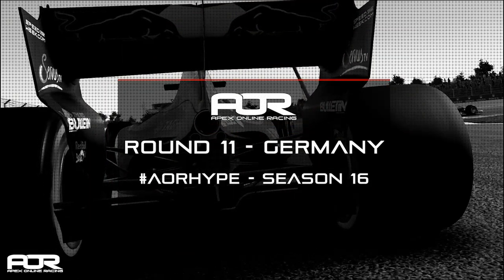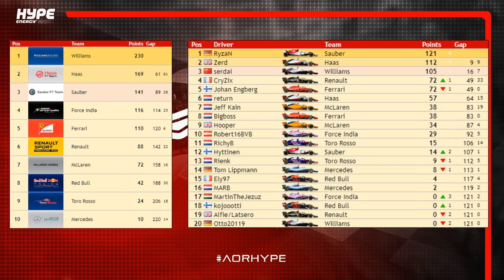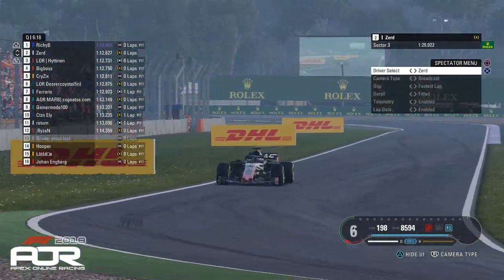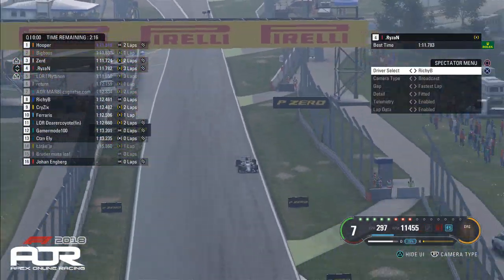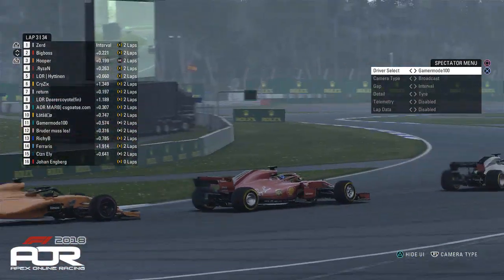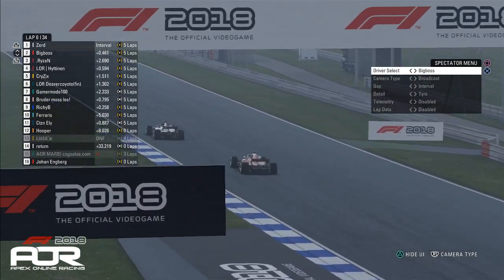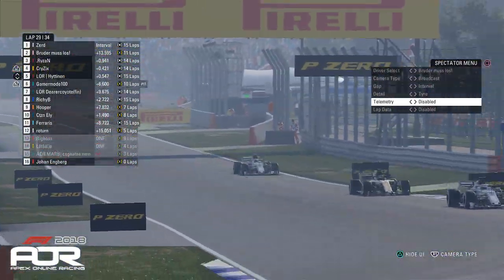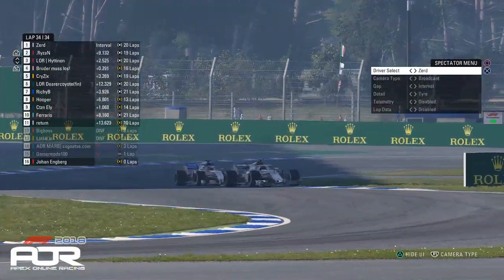F1 2018 | AOR Hype Energy F4 League | PC | S16 | R11: German GP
The Official AOR Hype Energy F1 2018 [Platform] Season 16 returns with Round 11 at the Hockenheimring for the German GP.

AOR is proudly powered by: Hype Energy Drinks | Elgato Gaming | Thrustmaster | GT Omega Racing

Played on the F1 2018 game by Codemasters

Cozzie and Jensk

About AOR:
Apex Online Racing Ltd (AOR) is the biggest and most renowned league in the world. We welcome drivers of all abilities and will help you get the best from online racing. We have leagues across:
The Official Formula One Game (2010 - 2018)
Project CARS (1 - 2)
iRacing
rFactor 2
Assetto Corsa
Gran Turismo Sport
DiRT 4 / DiRT Rally
Forza (4 - 7)
and more!